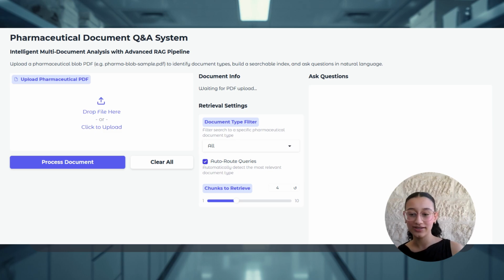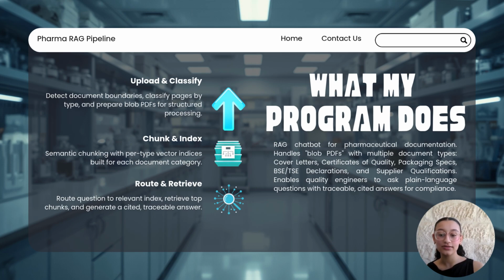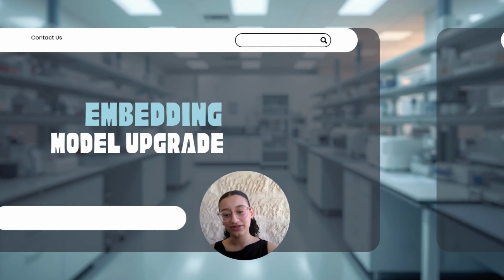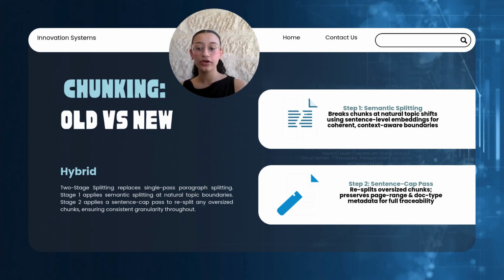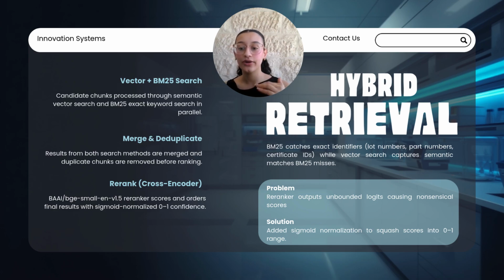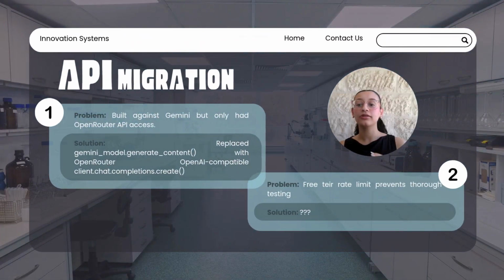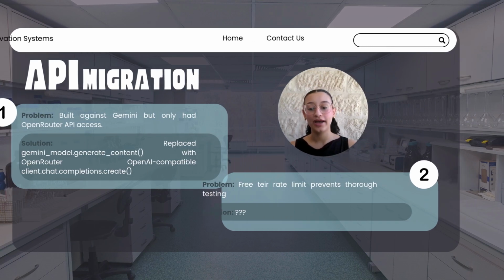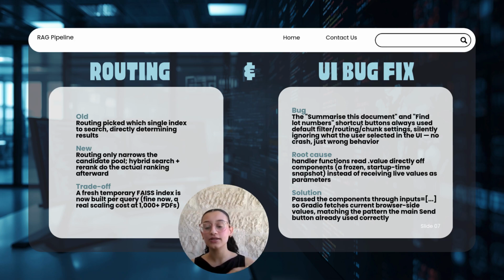Enhancing Pharmaceutical RAG Pipeline - Salma Al-Shaghnobi - Pfizer Externship